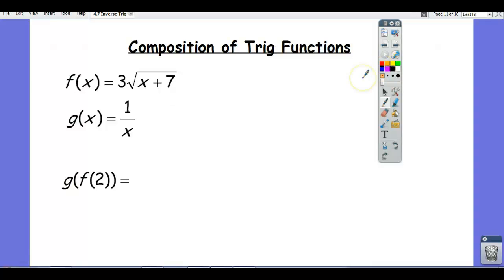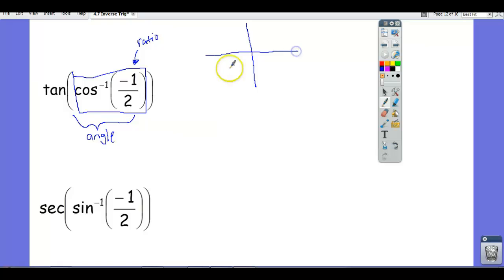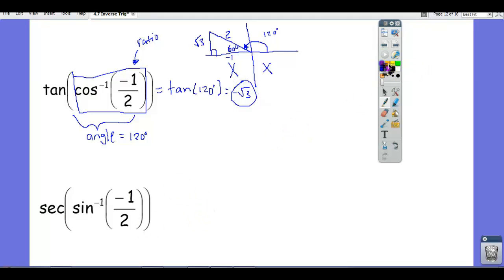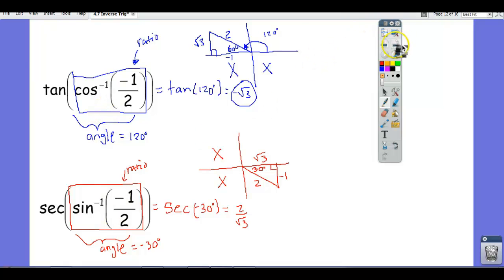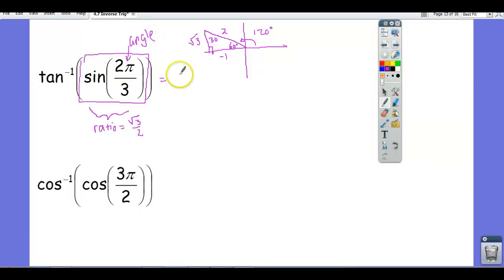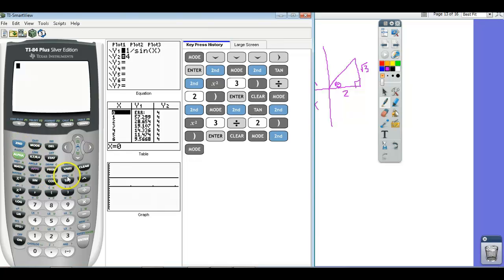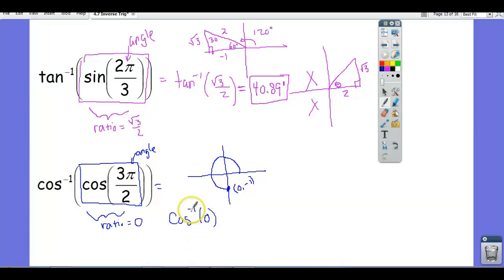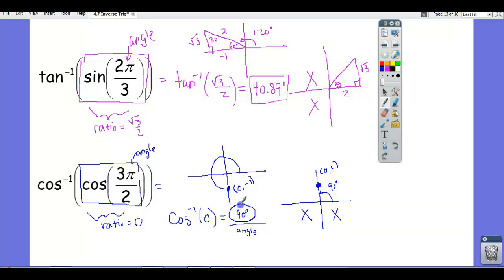Composition of Trig Functions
Evaluating compositiong of trig functions